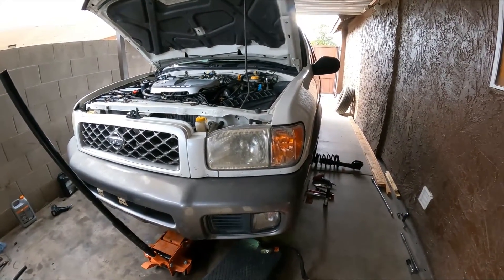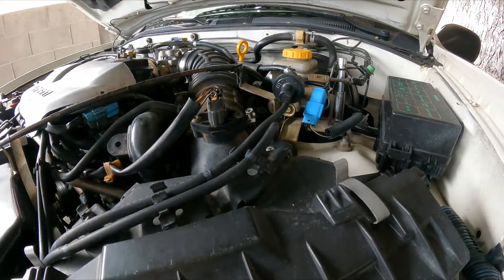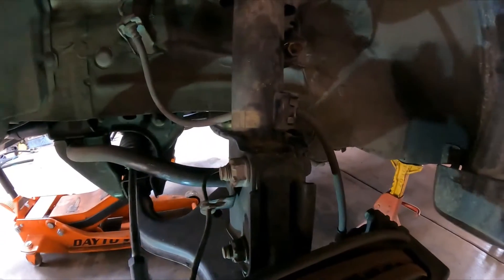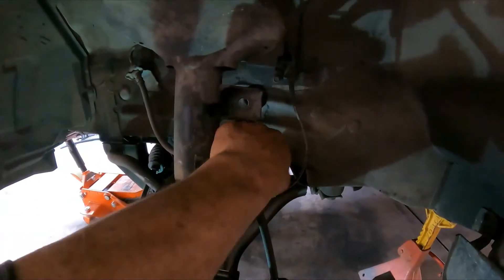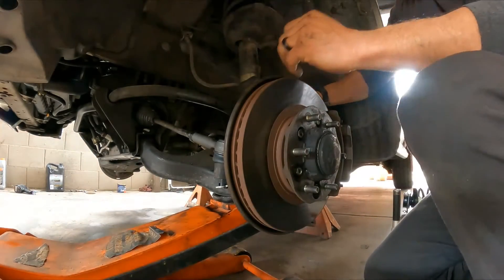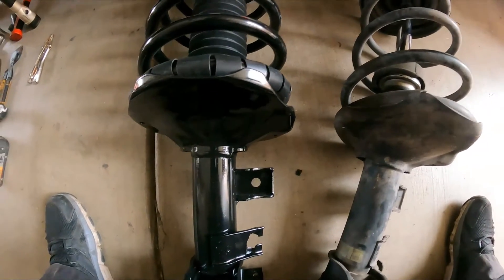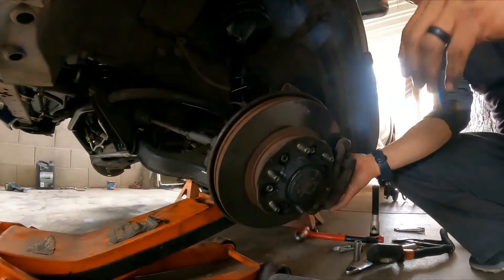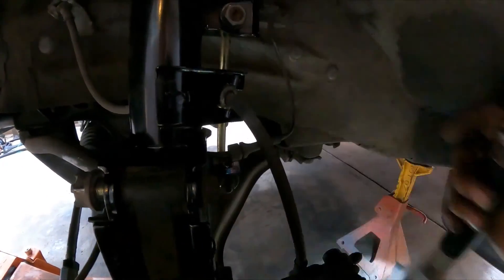2001 Nissan Pathfinder Front Strut Replacement EASY